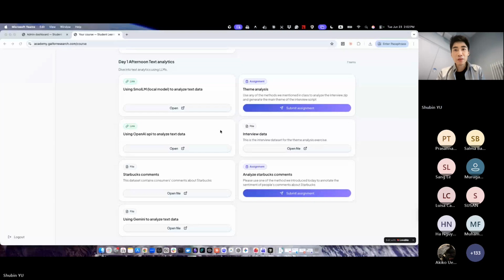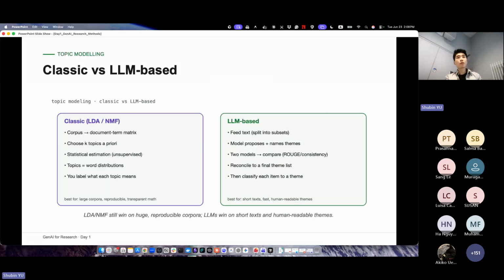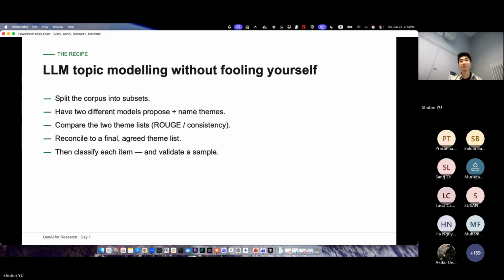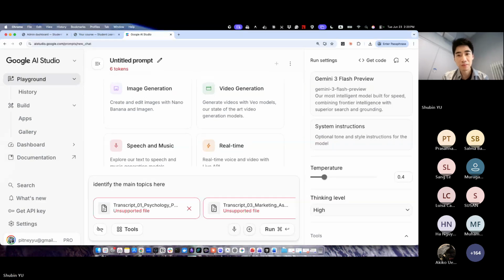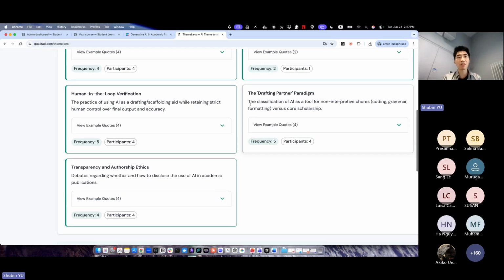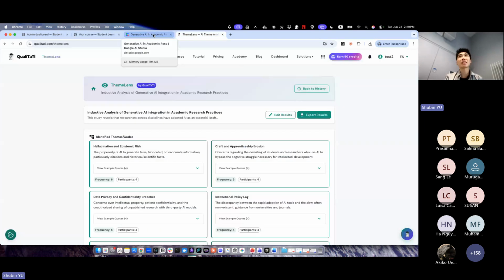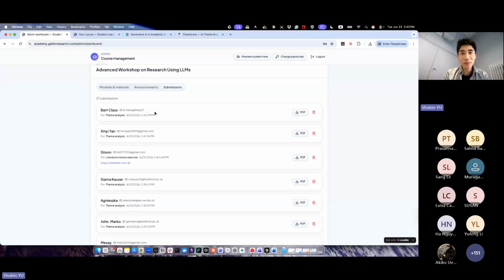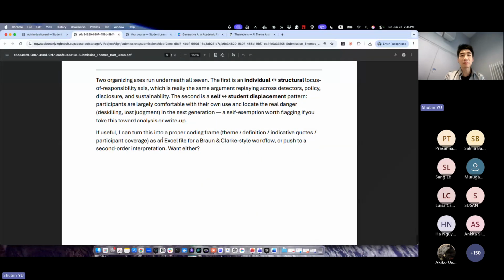How to Legitimately Use Generative AI in Research: Day 1 Part 5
This is Day 1, Recording Part 5 of the three-day advanced Gen AI workshop. In this session, workshop instructor Dr Shubin Yu introduces AI-supported approaches to text analytics and topic modelling. The session compares traditional NLP methods, such as dictionary-based analysis and LDA, with large language model-based approaches, and demonstrates how researchers can use tools such as Gemini AI Studio and QualitTaTi to identify themes across interview transcripts. The session also addresses data protection, anonymisation, ethical use of interview data, and practical considerations when using AI platforms for Qualitative and textual research analysis

To access to Mimi Academy, go to: academy.gaiforresearch.com and choose Course session, Advanced Workshop on Research Using LLM, from the drop-down menu. The course password is mimi@bradford. You will find the workshop materials and Day 2 and 3 recordings.